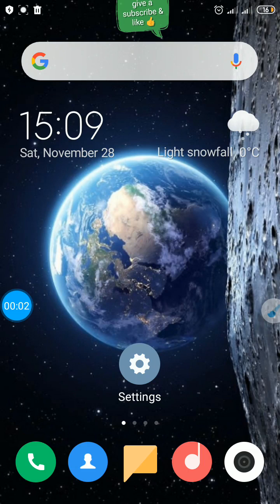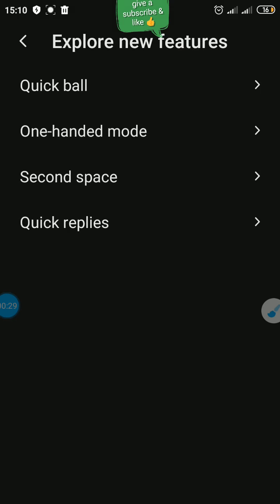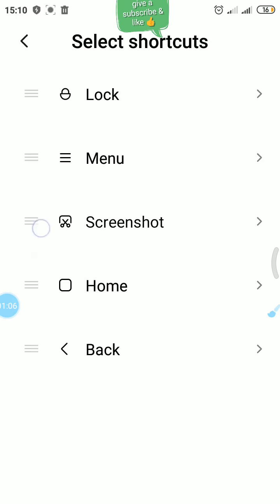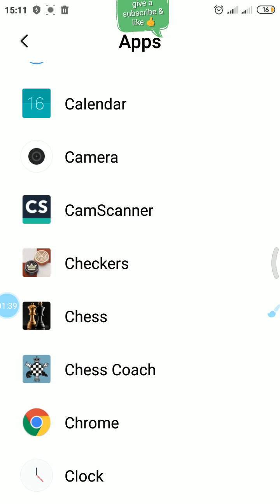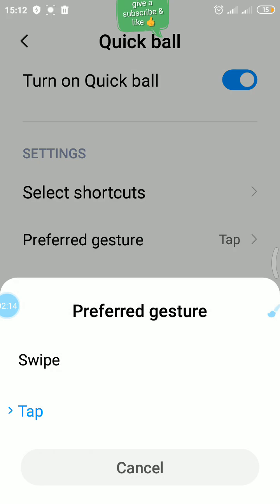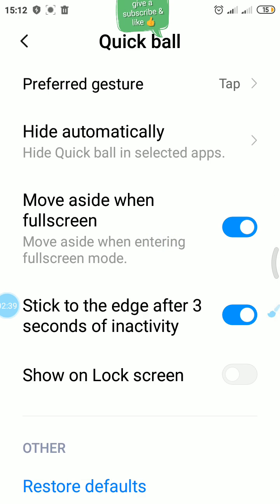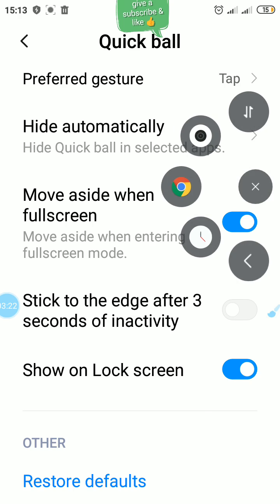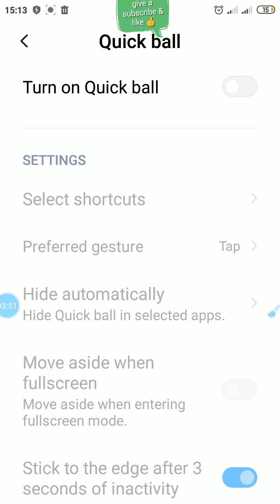Quick ball on any Xiaomi phone | Full tutorial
Hi everyone, welcome to my new video. It is a full tutorial about "How to turn on Quick ball feature on any Xiaomi phone".